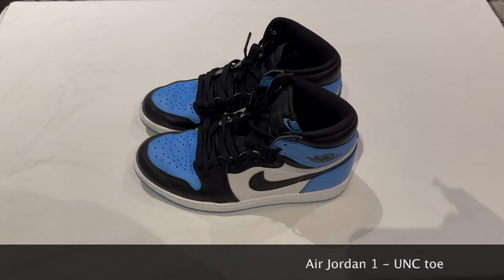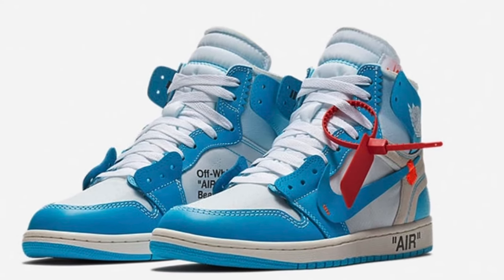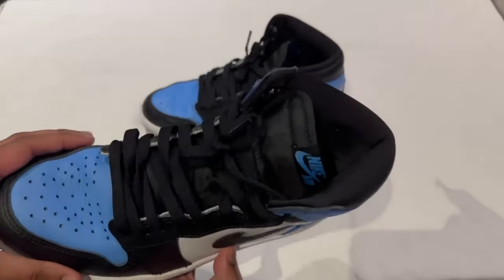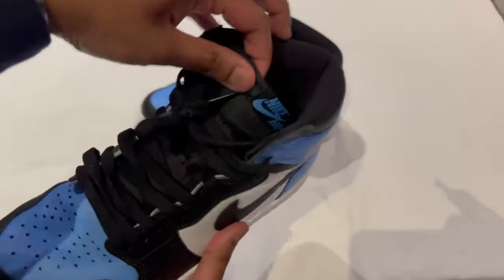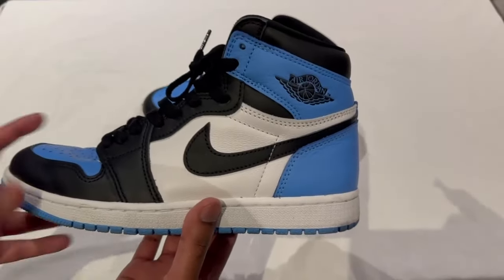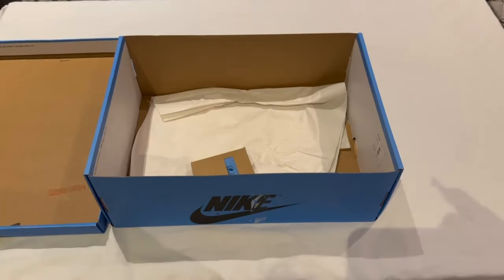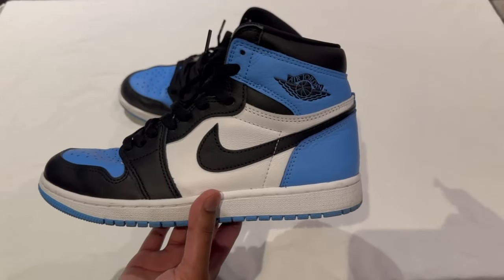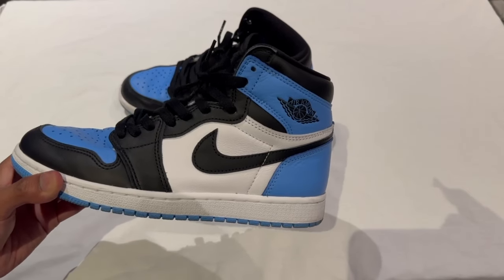Air Jordan 1 UNC toe review with sizing and on foot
A review of the Air Jordan 1 UNC toe. This shoe released on the 22/07/23. This review will look at the shoes history, sizing, on foot look and design details.

Timestamps
History - 0:22
Sizing - 1:13
Details and box - 1:38
On foot look - 3:35
Final thoughts - 4:00